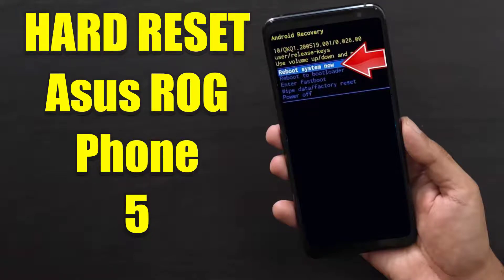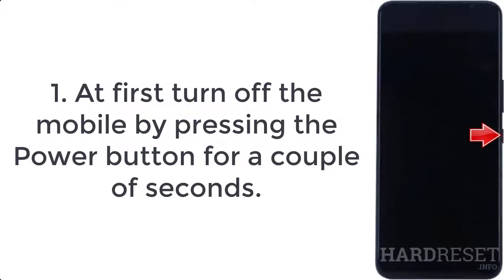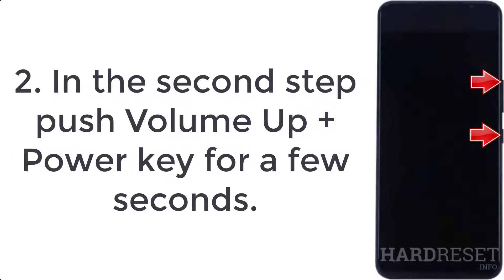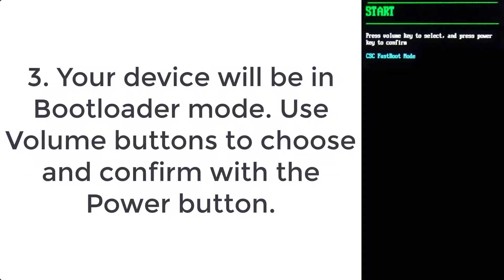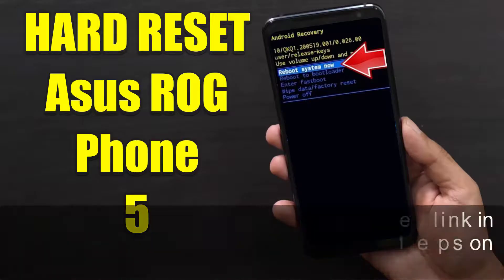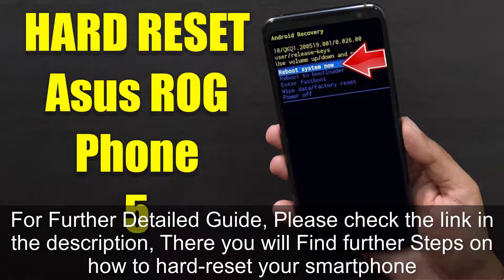Hard Reset Asus ROG Phone 5 | Factory Reset Remove Pattern/Lock/Password (How to Guide)